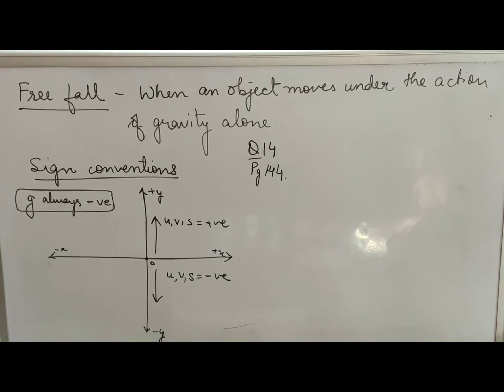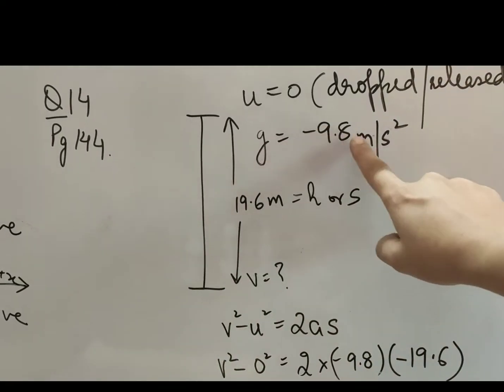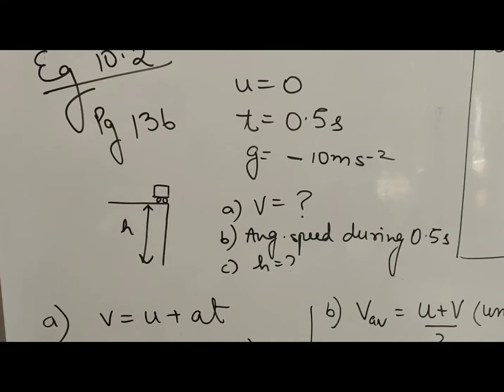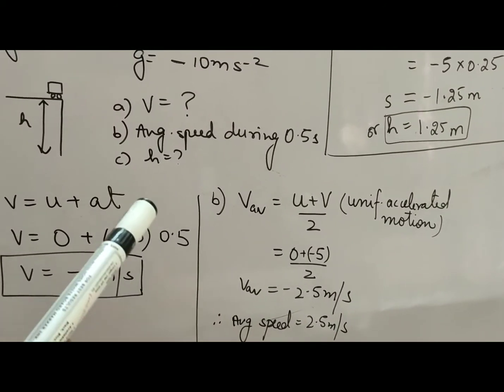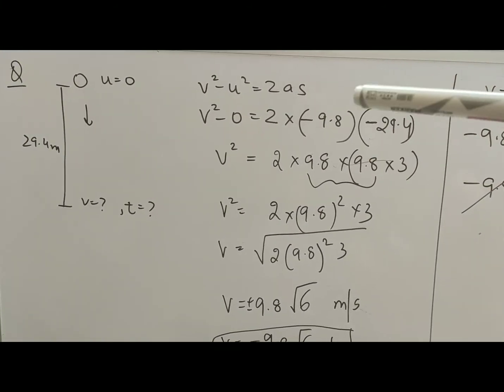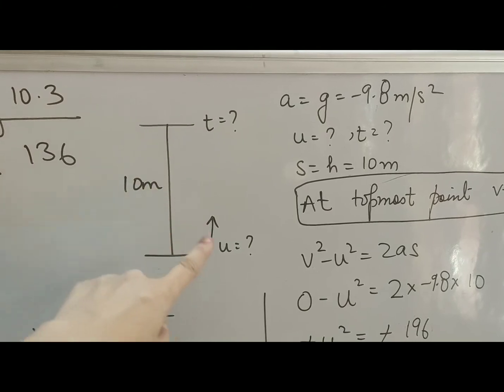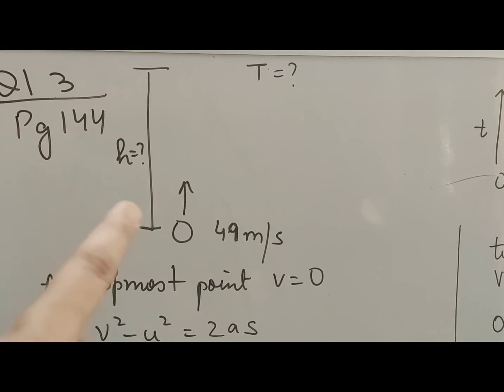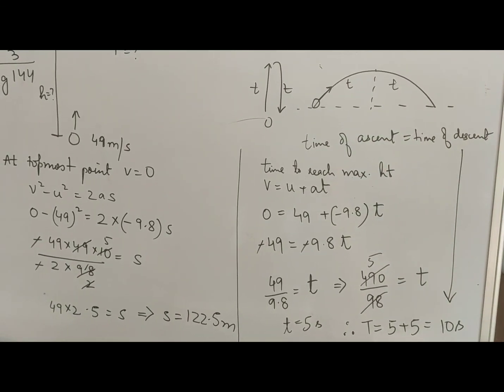Class 9:Gravitation(free fall) Part 4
Numericals on free fall